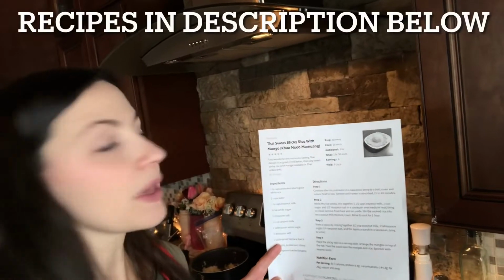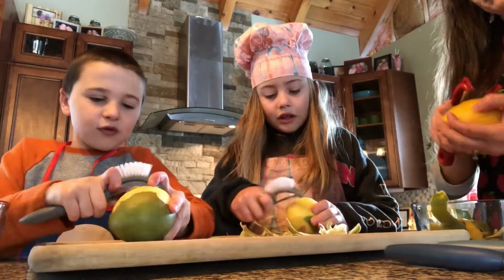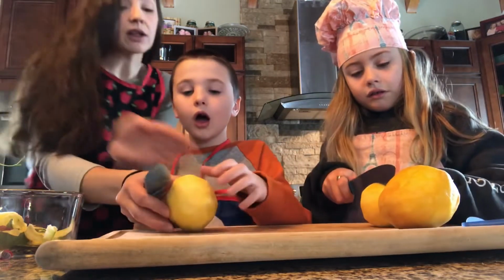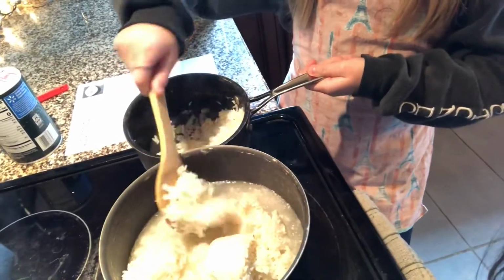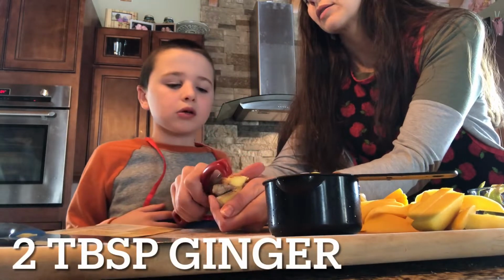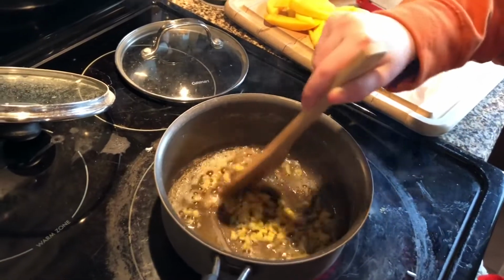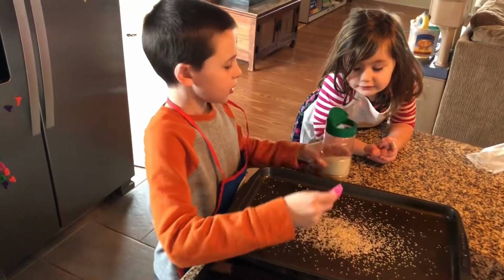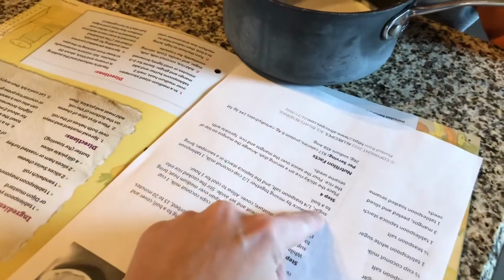Mango Sticky Rice vs. Mango Pudding | Cook with us and see which is our favorite! 🥭 🍚 🏆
In a video I posted about how to make rice, I mentioned mango sticky rice.  I heard from a few of you that you’d like to see it happen.  The kids and I did the legwork testing out two recipes, evening learning how to peel a mango.  Stick around to the end to see which is the best.  We hope you enjoy watching and please let us know if you tried them!

RECIPES:

*The kids' favorite*
Thai Sweet Sticky Rice with Mango (Khao Neeo Mamuang)
"This wonderful and authentic-tasting Thai dessert is as good, if not better, than any sweet sticky rice with Mango available in Thai restaurants."

*My favorite*
Mango Coconut Rice Pudding
(Recipe came from the Girl Scouts Simple Meals Badge Requirements)
Ingredients:
2 tbsp butter
1 c fresh mango, diced
2 tsp fresh ginger, diced OR 1/4 tsp ground ginger
2 1/2 cups cooked white rice (leftover works great)
1 c canned coconut milk
2 c milk
2/3 c sugar
1 tsp vanilla extract
1/4 c shredded coconut for garnish (we forgot it!)

1. In a medium-sized saucepan over med heat, melt 2 Tbsp butter and add mango and ginger.  Saute for 2-3 minutes or until lightly browned.
2. Add rice, coconut milk, milk, sugar, and vanilla.  Cook, stirring constantly for 1 minute
3. Turn the heat to high, bring to a boil, then reduce heat to medium-low and simmer until liquid is reduced and the pudding is creamy and thick, about 20 minutes.  Stir mixture occasionally to keep from sticking to the pan.
4.  Sprinkle shredded coconut over pudding for garnish, if desired. (The shredded coconut is even more delicious if toasted)

You may also like this video:
Green Thai Chicken Coconut Curry

SOME PRODUCTS IN THE VIDEO THAT WE LOVE

Kids aprons and chef hats

🧂Sesame Seeds

🧫 Fiesta 4-Piece Place Setting, Shamrock

🔪 Chef Knife

🗿”Stone” behind our stove and around island

⌚️Fitbit Versa 2

This recipe might be a great thing to try with the kids while studying Asia during week 24 or week 25 in My Father's World Curriculum's Exploring Countries and Cultures.